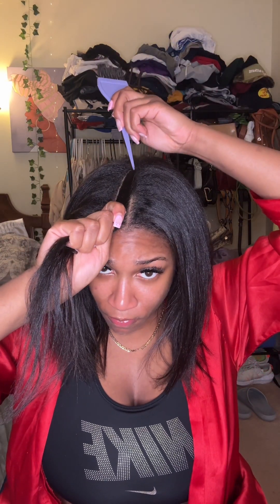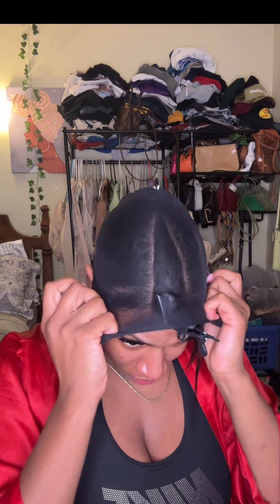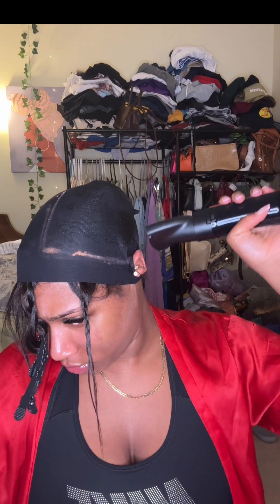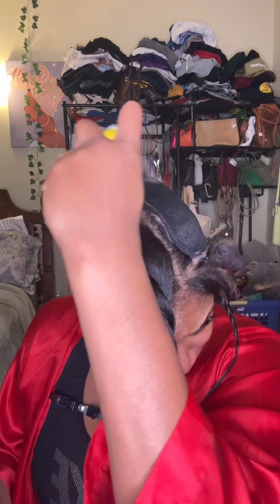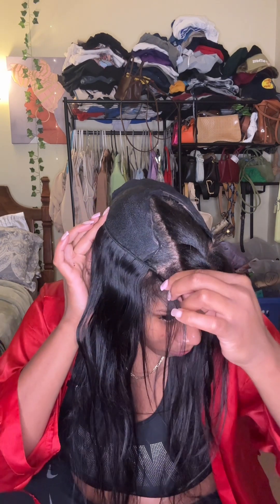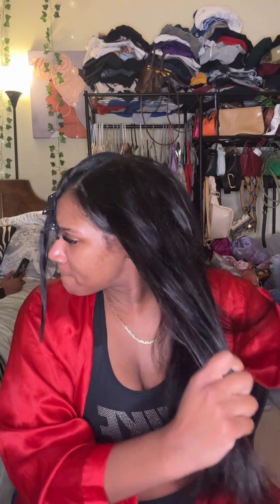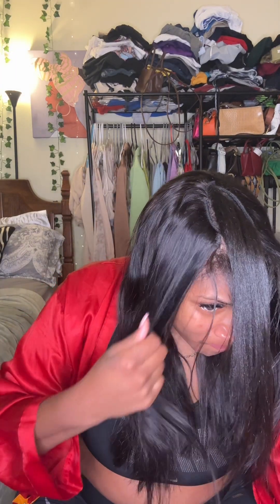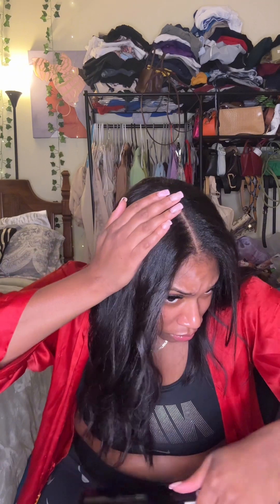How To: Quickweave Using Bundles From Old Wig | Braidless Install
watch in 1080HD/ 4K

hey babes 🤎

back with another hair tutorial.

yall know im a diy girly and i love my quick and easy protective styles,

so today im giving my babes ANOTHER quickweave, using an old wig/bundles.

let me know what you babes think ❤️

Don’t forget the thumbs up, comment, share! ❤️

✨ Big Boob-ed Babes 👙
Save Money on Some Cute Bras (up to 46 I)
Use Code "Baller15"

FAQs About Me
Ohio Born Charlotte Living
(European traveler)
6'2
Leo
Pro Hooper